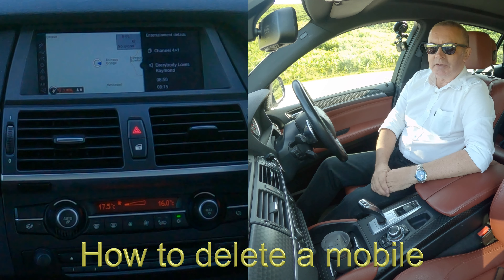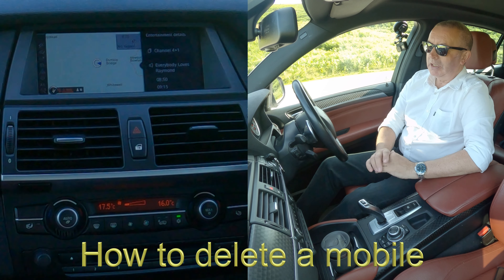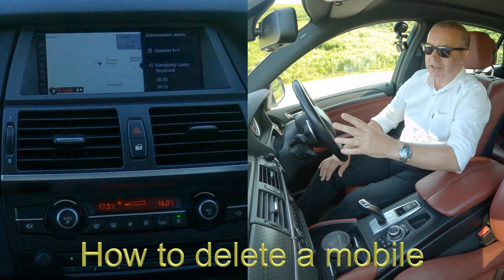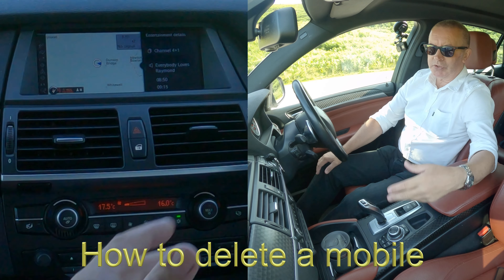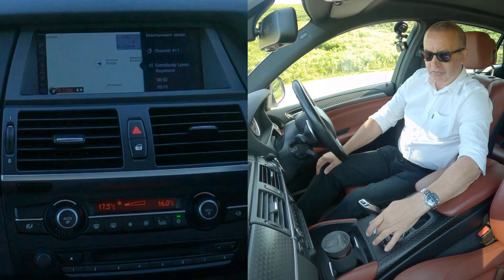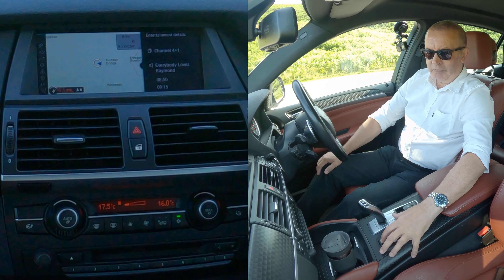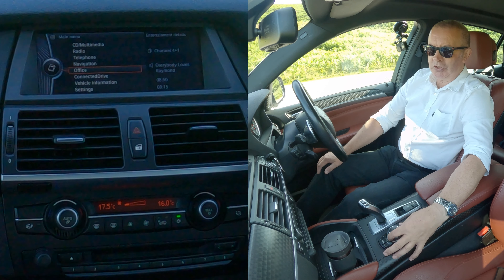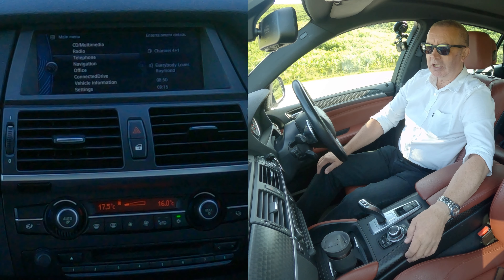How to delete a mobile from the bluetooth audio system in a 2013 BMW X6